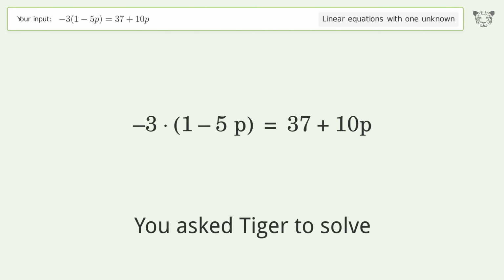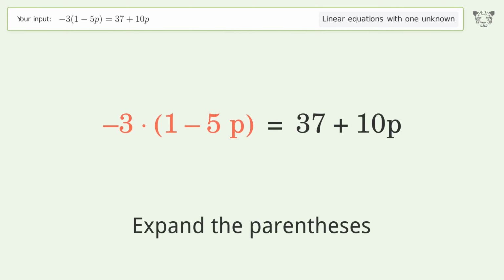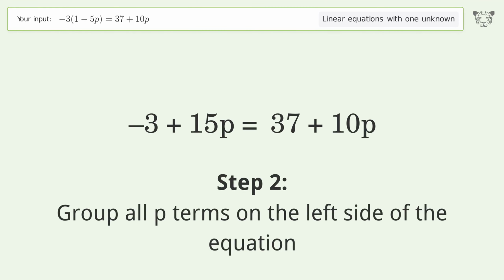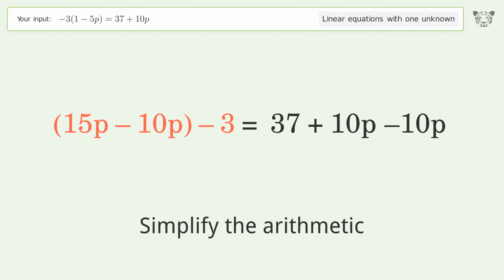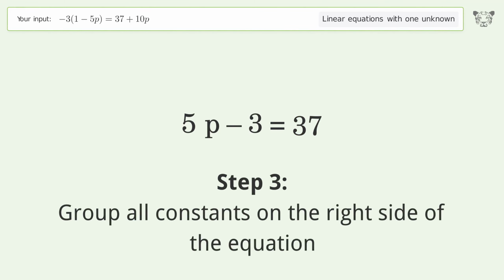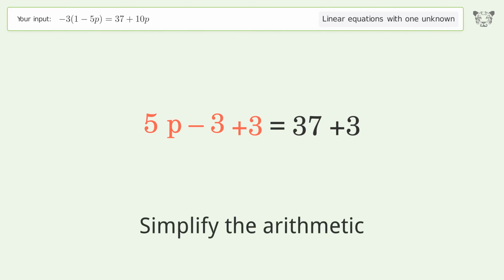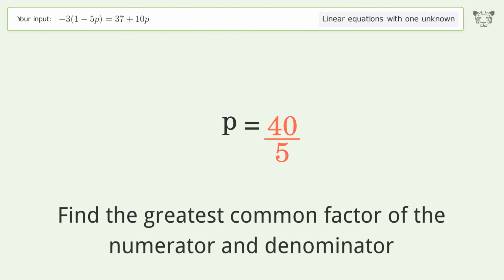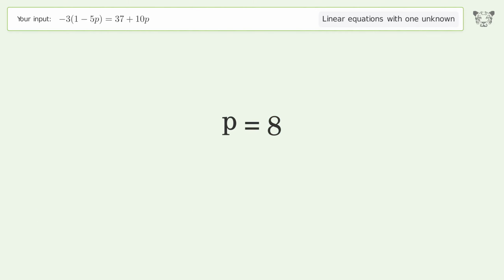Linear equation with one unknown: Solve -3(1-5p)=37+10p step-by-step solution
Solving -3(1-5p)=37+10p using the linear equation with one unknown solver

for a step-by-step and more tips and tricks for dealing with linear equations with one unknown.